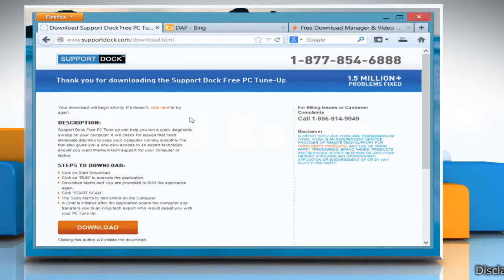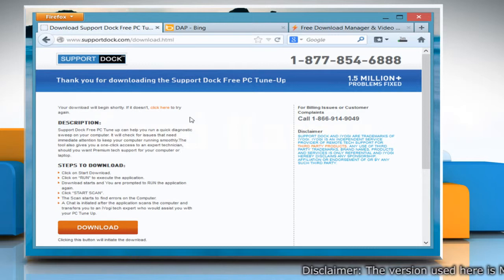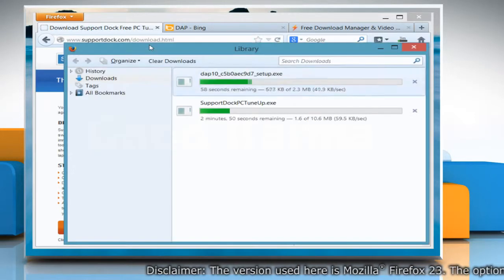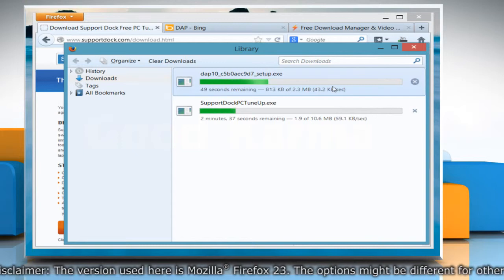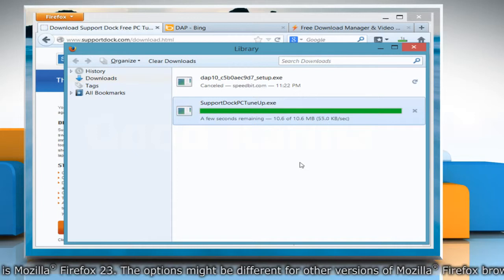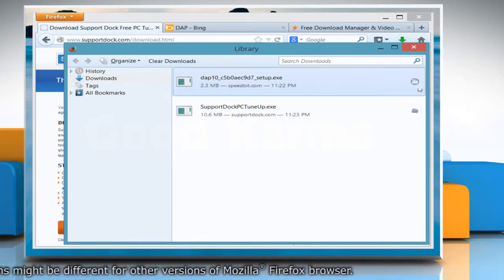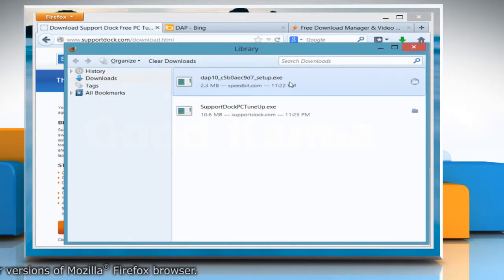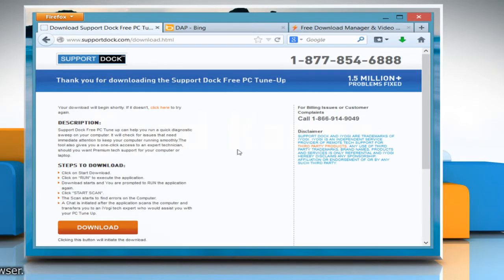How to manage downloaded files using the 'Downloads' window on Mozilla Firefox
In the Downloads panel and in your Library, there is an icon button to the right of each file entry that changes with which part of the download process your file is currently in. Manage downloaded files using the 'Downloads' window on Mozilla® Firefox in Windows® 8.1, just follow the easy steps shown in this video.